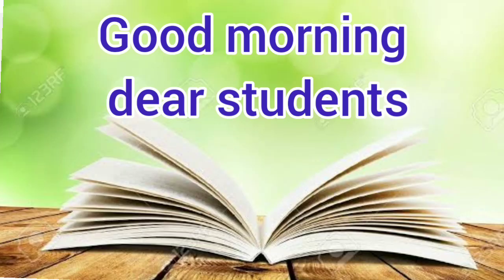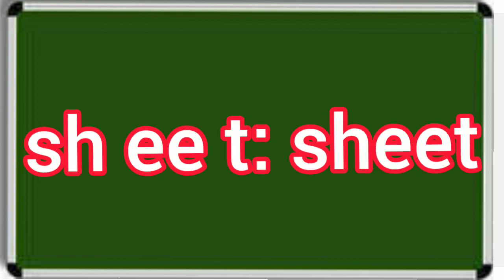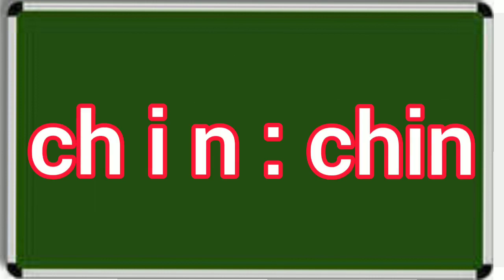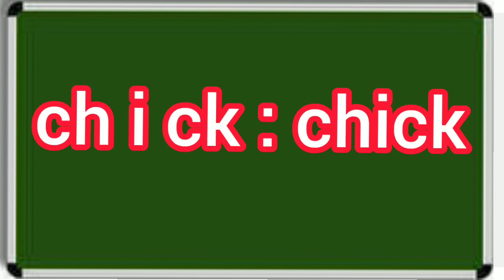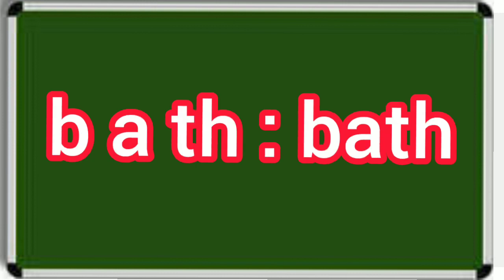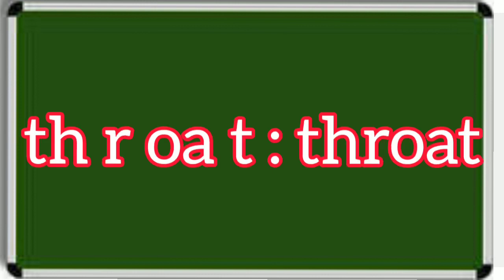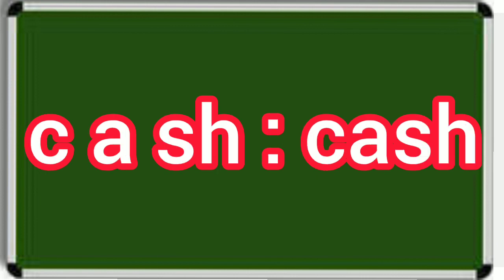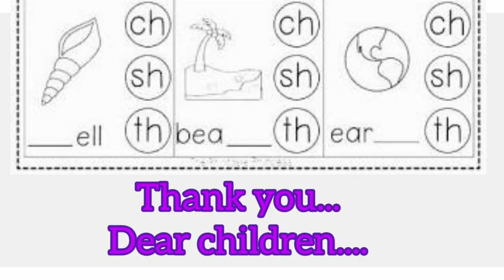sh,ch& th sound words/ phonic practice/phonic reading/ Easy method for reading/Let's Read part-6